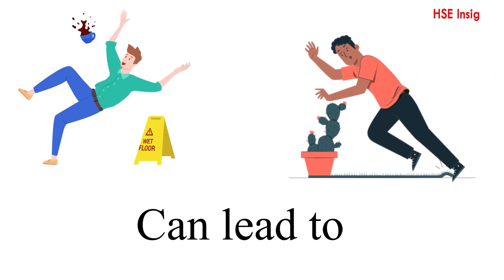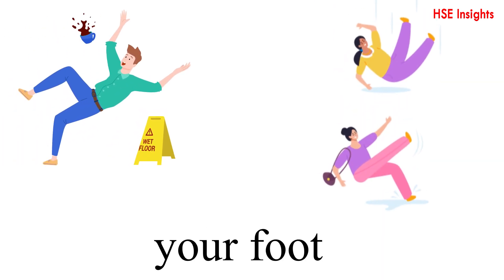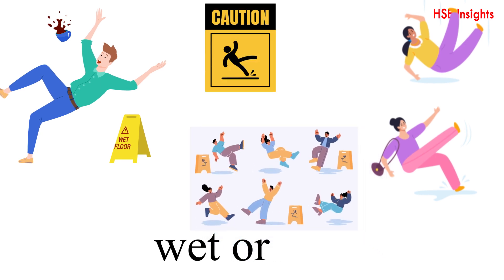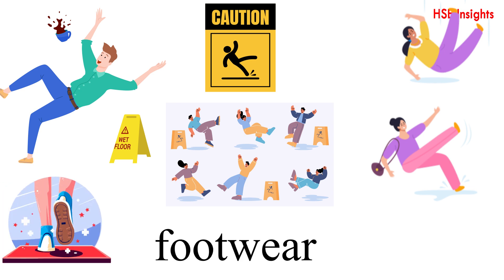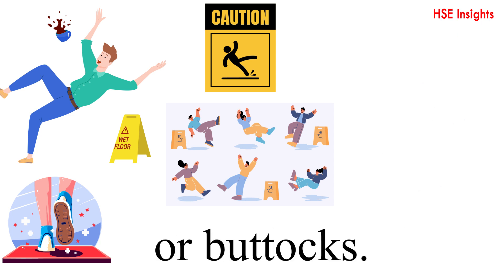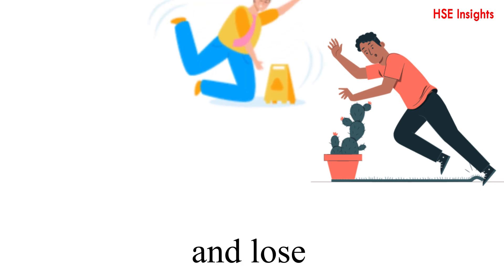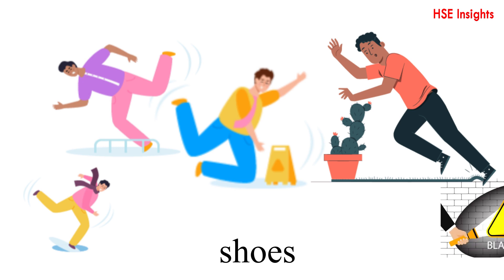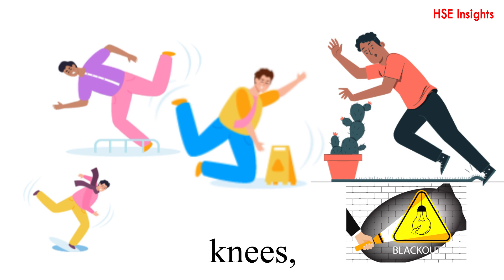Difference between slips and trips | slips and trips hazard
slips and trips control measures
safety hazards in the workplace
de-escalation techniques in the workplace
extension cord safety in the workplace
safety procedures in the workplace
top 6 workplace hazards identified
psychological safety in the workplace
safety topics for the workplace
electrical safety in the workplace
winter safety in the workplace
workplace hazards video
why is safety important in the workplace
workplace etiquette scenarios
reasonable accommodations in the workplace
workplace retaliation examples
housekeeping safety in the workplace
conflict resolution in the workplace
workplace safety training
following directions at work
walking working surfaces safety video
anxiety in the workplace
fire safety in the workplace
slips trips and falls in the workplace
health and safety in the workplace
health hazards in construction
safety complacency in the workplace
walking safely in the community
safety training videos in the workplace
working in a hostile workplace
customer service de escalation training
safe lifting techniques in the workplace
workplace safety motivational video
unfair treatment in the workplace
confidentiality in the workplace
workplace conflict scenarios
good housekeeping in the workplace
job hazard analysis training video
safety in the workplace
workplace safety animation
workplace accommodations
diversity training in the workplace
workplace hazards video
workplace etiquette scenarios
workplace retaliation examples
workplace safety training
workplace conflict scenarios
workplace safety animation
workplace accommodations